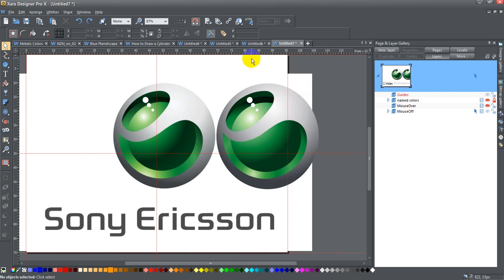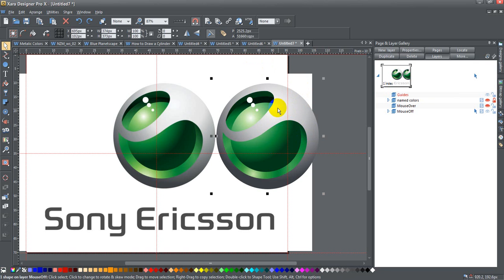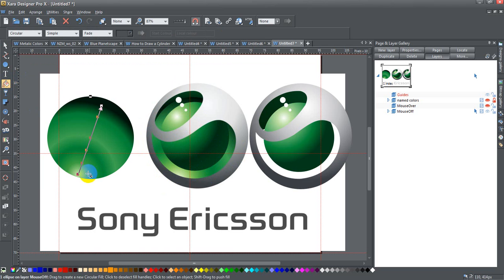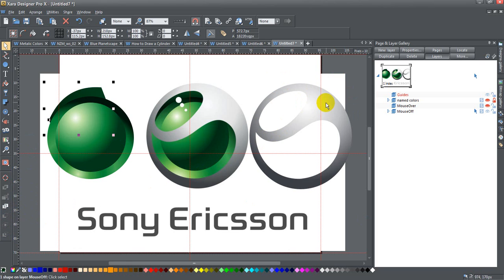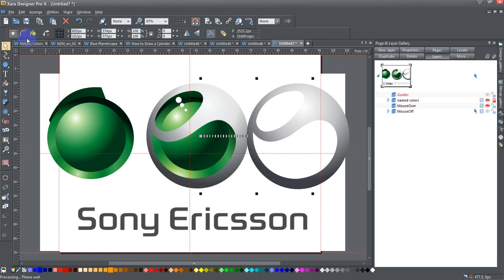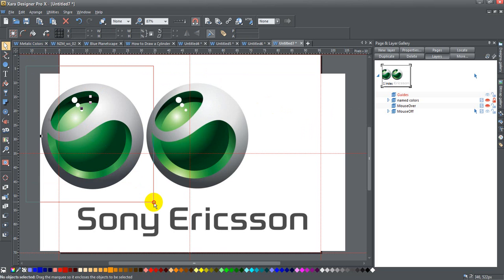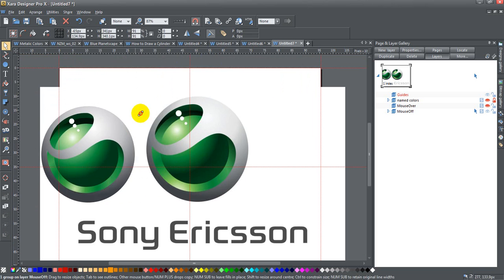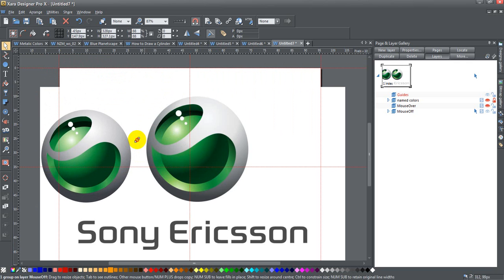Xara Recreate a Bitmap Graphic Pt3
This is part 3 of a 3 part tutorial on how to recreate bitmap (i.e. JPEG, GIF, PNG, etc.) graphic in vector format.  I use three different examples (one per part) to go over various methods of recreating a graphic.

Also your comments and suggestions are welcome either here at YouTube where I post my videos.